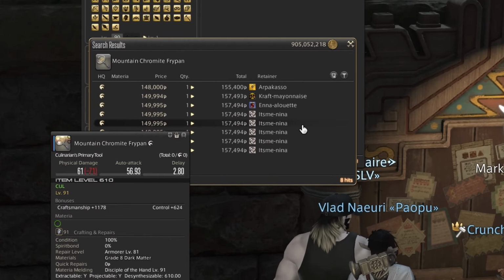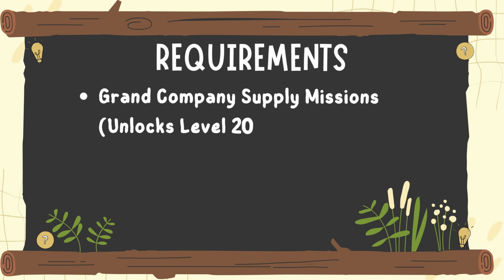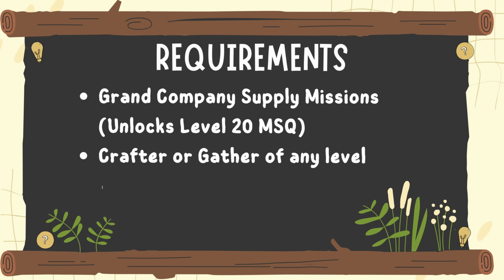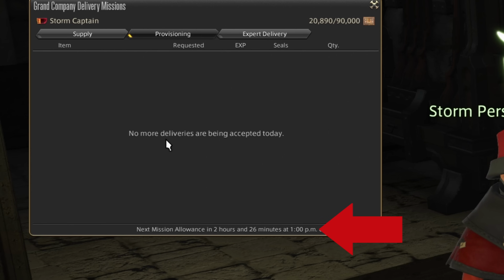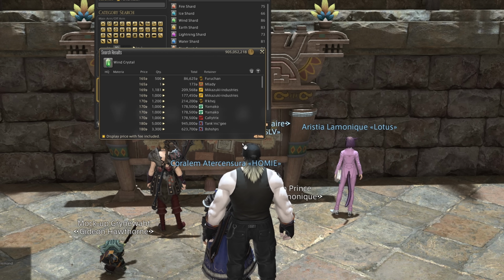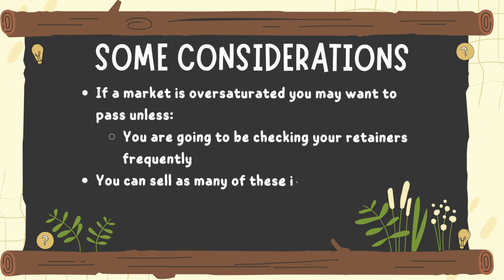FFXIV - Maximize Your Gil With This Easy Strategy | Gil-Making Guide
Hey everyone,  Eggchen here! In this video, I'm sharing an easy and effective way to make gil in FFXIV using Grand Company supply missions. By simply creating extras of what you should already be crafting or gathering, you can earn a ton of easy gil.

Join me as I explain the process, offer tips on maximizing your profits, and show you how to integrate this method into your daily routine. Whether you're a seasoned player or just starting out, this guide will help you boost your gil with minimal effort.

Your support helps me create more great videos for you. Thanks so much, and let’s get started!

Current Rig with Links
SAMSUNG 55" Odyssey Ark 2nd Gen
Corsair Vengeance i7500 Series Gaming PC
SteelSeries Aerox 9 Wireless Mouse
SteelSeries Arctis Nova Pro Wireless Multi-System Gaming Headset
Floating Shoe Display Magnetic Levitation
Arozzi Arena Fratello Curved Gaming and Office Desk
Herman Miller Embody Ergonomic Office Chair
GLSLAND Office Chair Mat, 46" x 55"
Seagate FireCuda Gaming Hub External Hard Drive HDD 8TB
Sony NEW Alpha 7S III Full-frame Interchangeable Lens Mirrorless Camera
Tamron 28-75mm F/2.8 Di III VXD G2
SteelSeries Aerox 9 Wireless - Holey RGB Gaming Mouse
Corsair K100 RGB Optical-Mechanical Gaming Keyboard